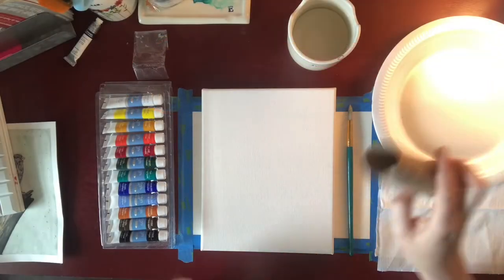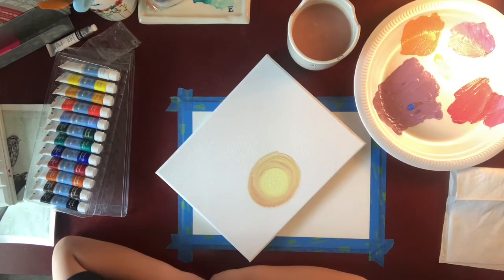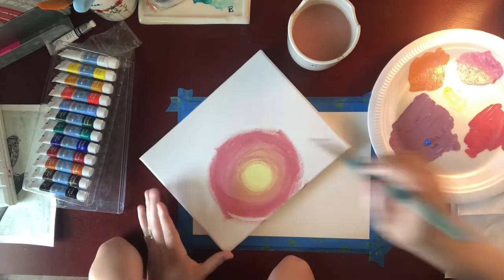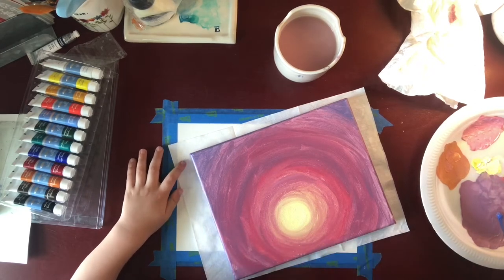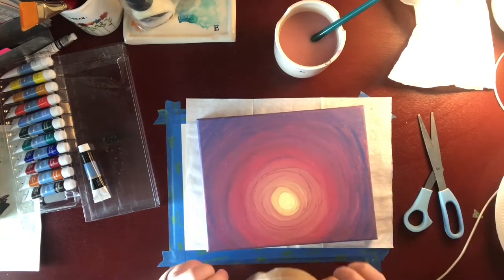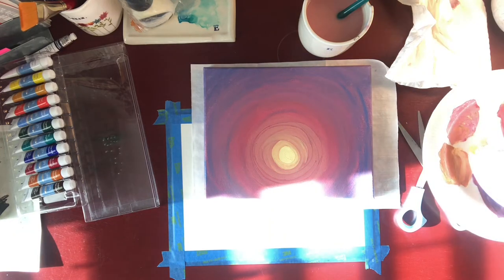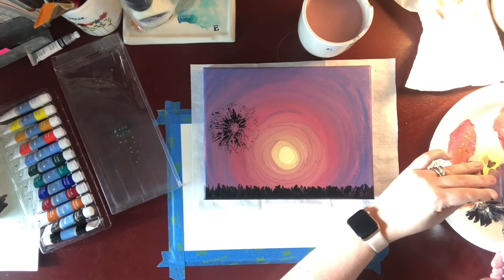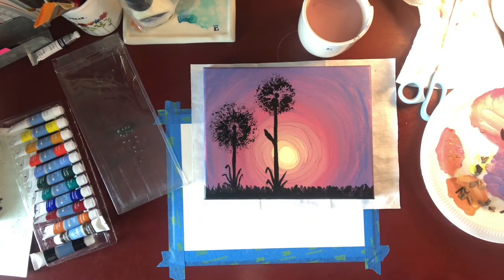Easy Beginner Acrylic Painting Tutorial // Dandelion Painting // Toilet Paper Roll Project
Supplies Needed:
Canvas or Thick Paper
Empty Toilet Paper Roll
Acrylic Paints
Brush
Paper Plate
Paper Towel
Water Cup